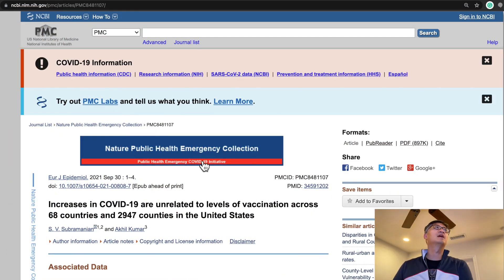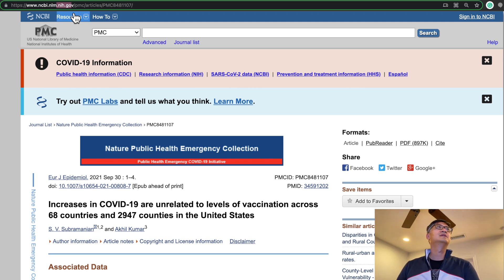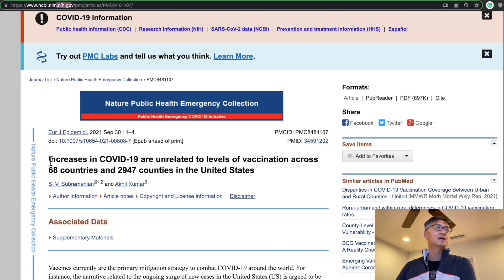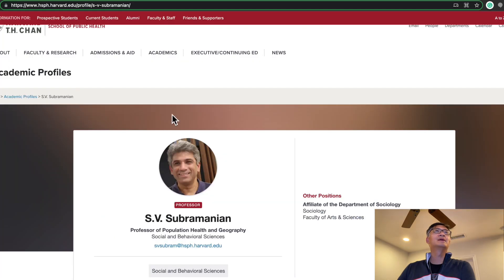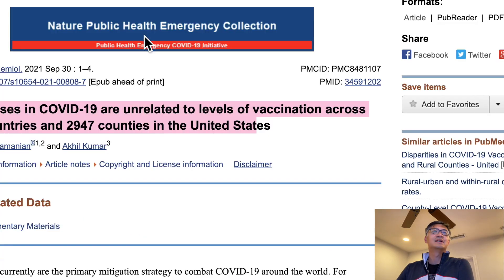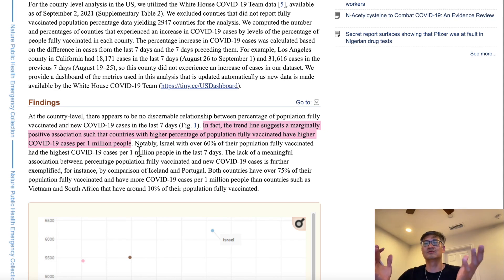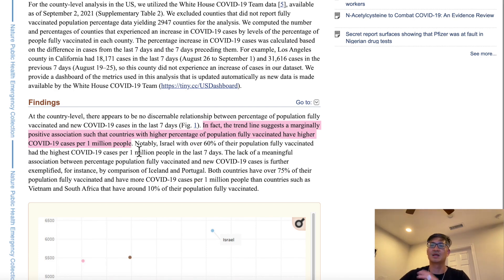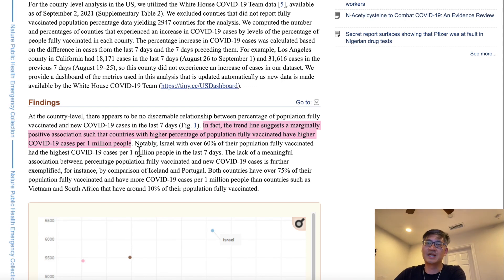Harvard Study, Data From 68 Countries - Increases in COVID-19 are Unrelated to levels of Vaccination